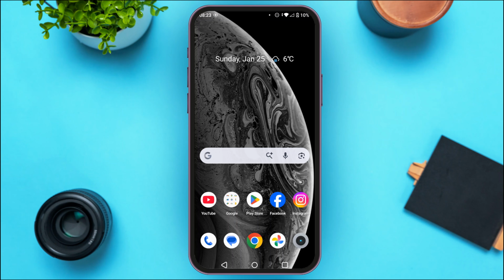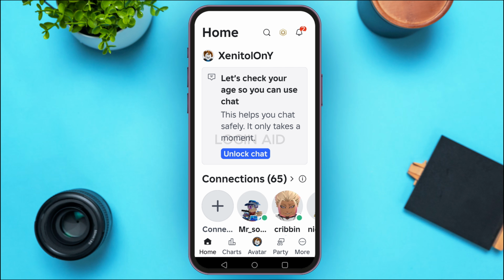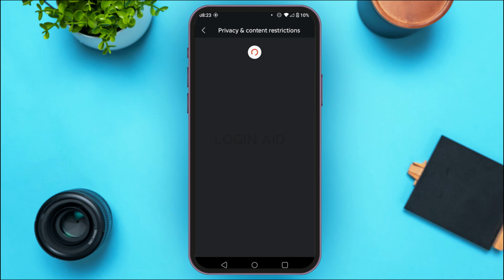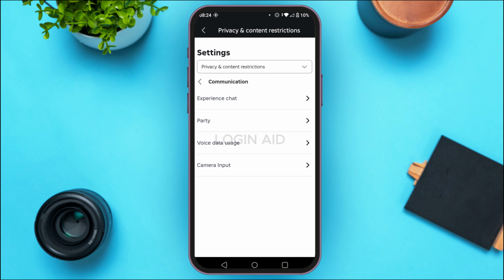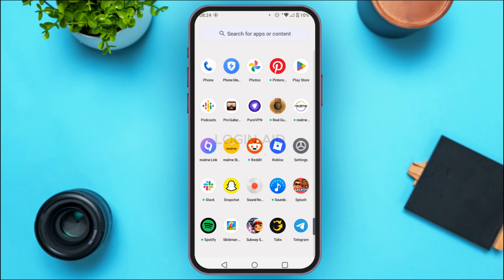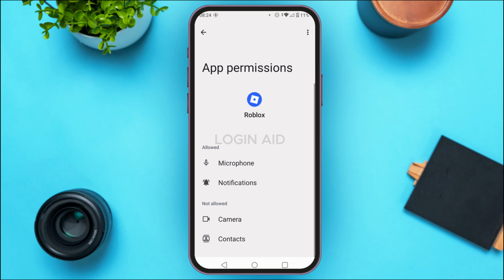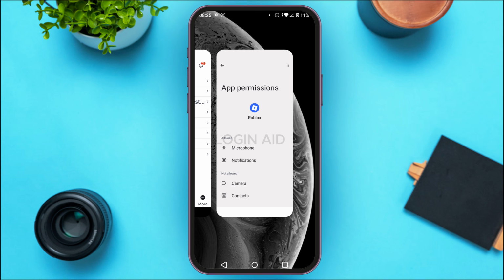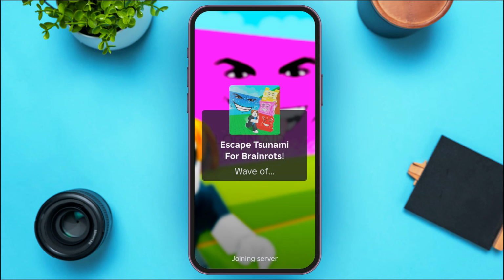How To Fix Roblox Voice Data Usage Option Showing Instead Of Voice Chat | Resolve Roblox Issue 2026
This tutorial explains common reasons why the Roblox voice chat option does not appear, including age verification, account eligibility, region restrictions, and app settings. Learn how to update Roblox, verify your age, adjust privacy settings, and resolve voice chat problems on mobile and PC.